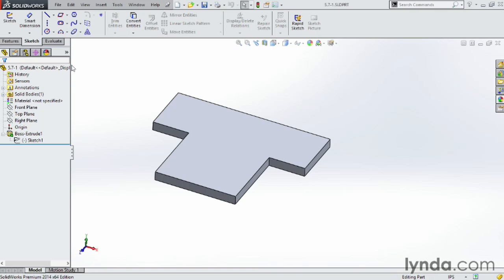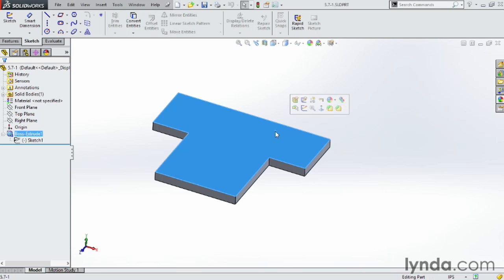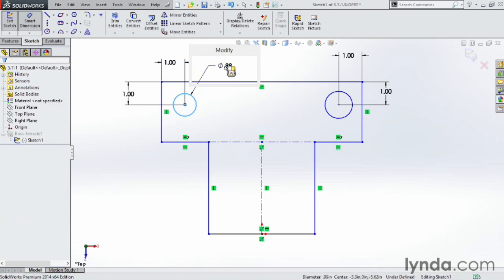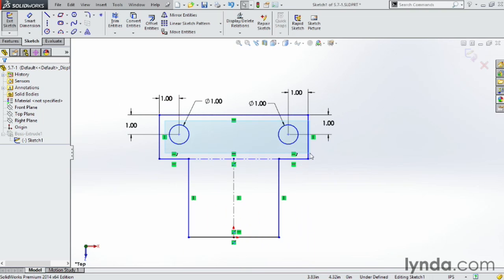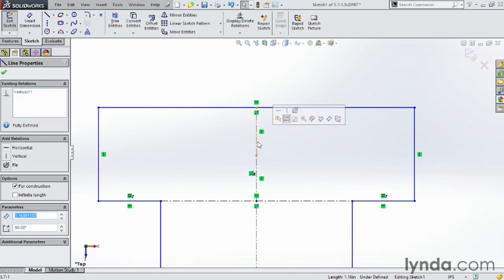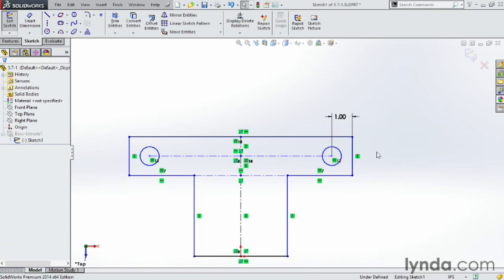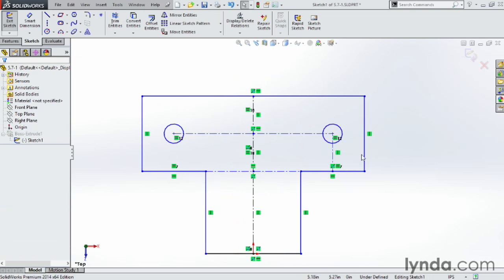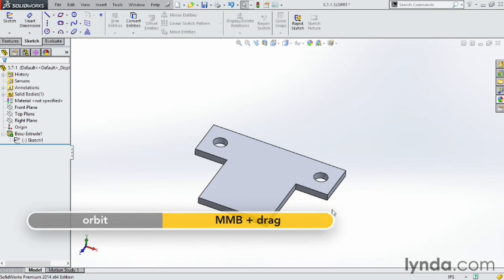SolidWorks 2014 Essential Training # 05 07 construction